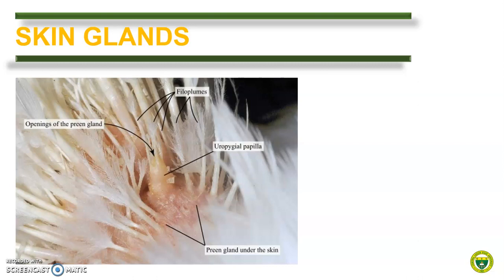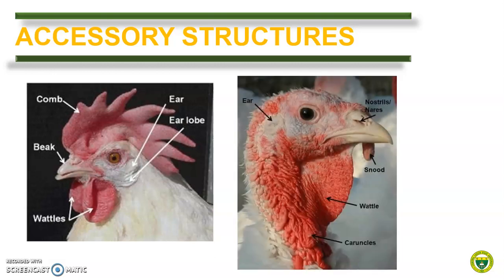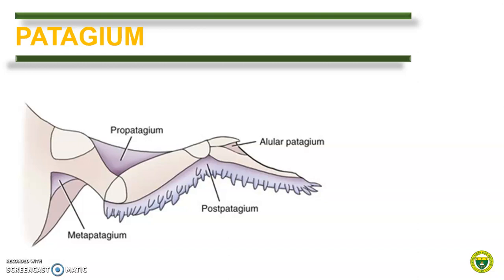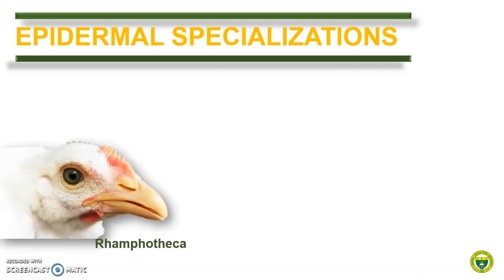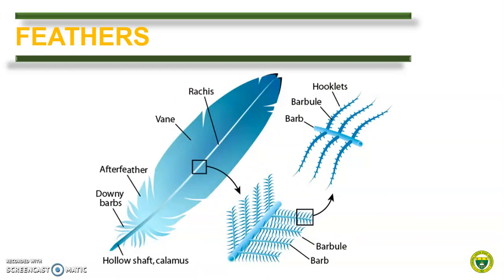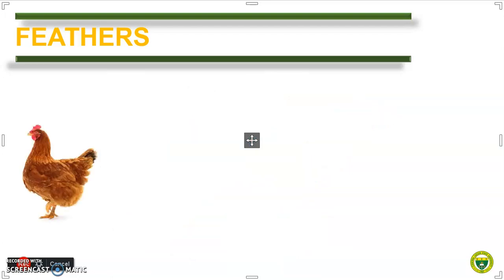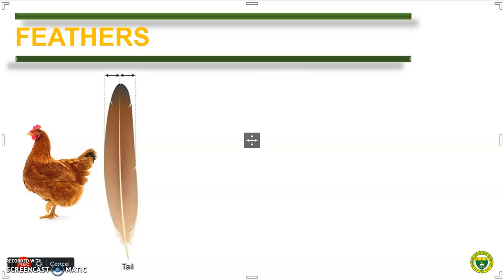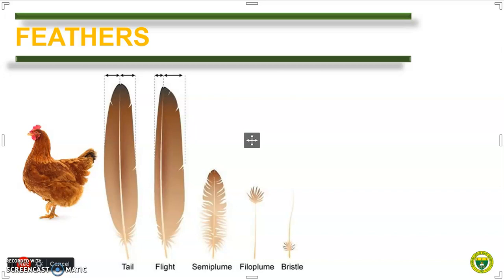Comparative Anatomy (Common Integument part 3)